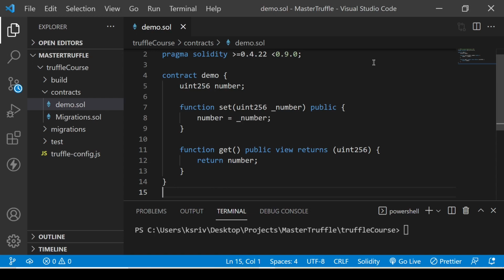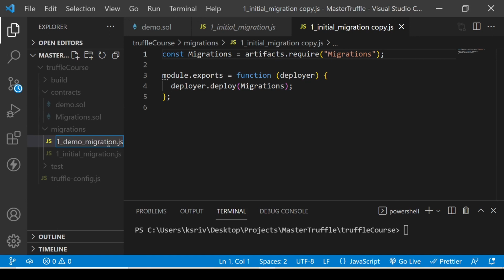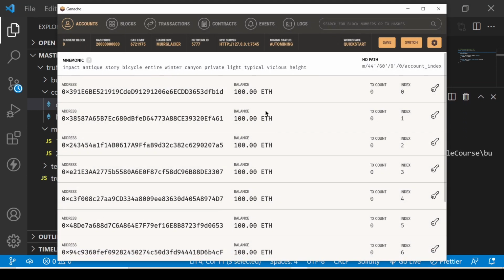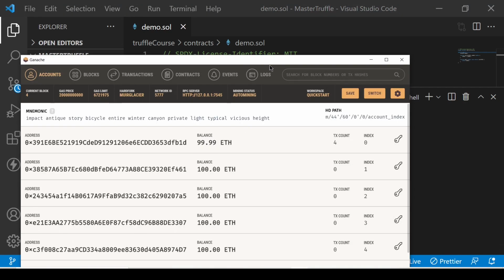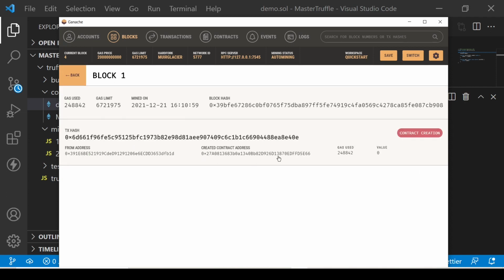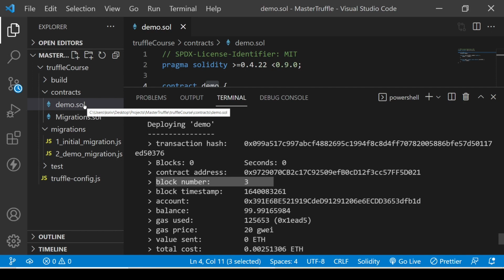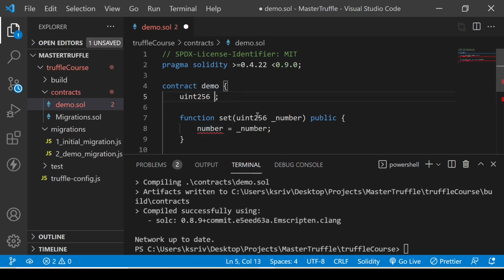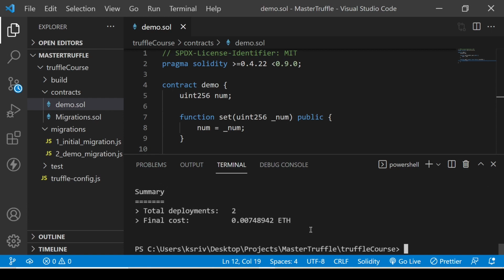Migrating Solidity Smart Contracts on Ganache: Seamless Deployment and Testing #12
In this informative video, we walk you through the process of migrating Solidity smart contracts on Ganache, a popular Ethereum development tool for testing and deployment. Migrations enable you to deploy your contracts to a local or remote blockchain network, including Ganache, with ease.

Join us as we explore the following aspects of migrations on Ganache:

Introduction to Migrations: Understand the purpose and importance of migrations in the Solidity smart contract testing and deployment process. We explain how migrations ensure a smooth transition of contracts from development to testing or production environments.

Ganache Setup: Ensure that you have Ganache installed and configured properly. We provide a quick overview of Ganache's features and settings, highlighting key aspects relevant to the migration process.

Migration Files: Discover how to create migration files in your Truffle project. We explain the structure and conventions for naming and organizing migration files.

Writing Migrations: Learn how to write migration scripts using JavaScript or TypeScript. We guide you through the process of specifying deployment details, such as contract addresses and constructor arguments.

Running Migrations: Follow the steps to execute migrations using Truffle's migration command (truffle migrate). We demonstrate how to perform both initial deployments and subsequent updates to your contracts.

Testing Migrated Contracts: Explore the process of testing your migrated contracts on Ganache. We highlight the importance of comprehensive testing to ensure the functionality and integrity of your contracts.

By the end of this video, you'll have a solid understanding of how to migrate Solidity smart contracts on Ganache, facilitating seamless deployment and testing. Join us and unlock the power of migrations in your Solidity smart contract testing workflow!